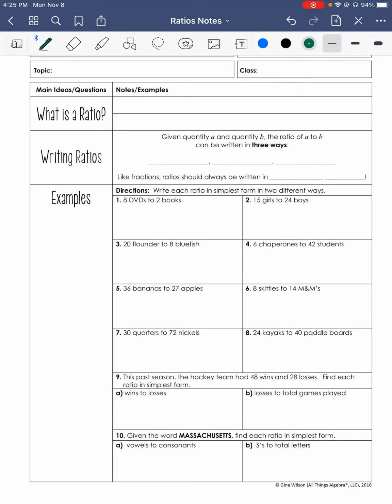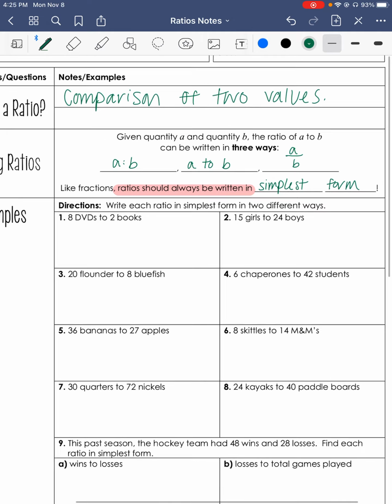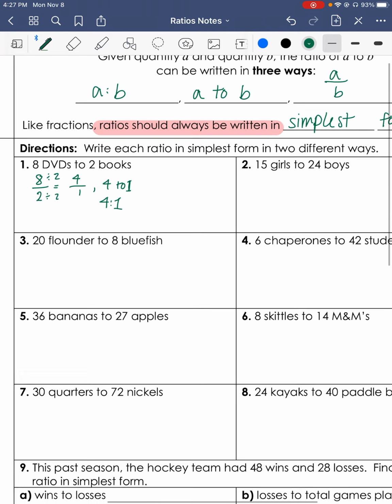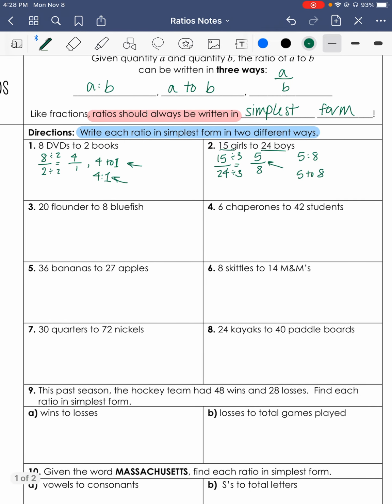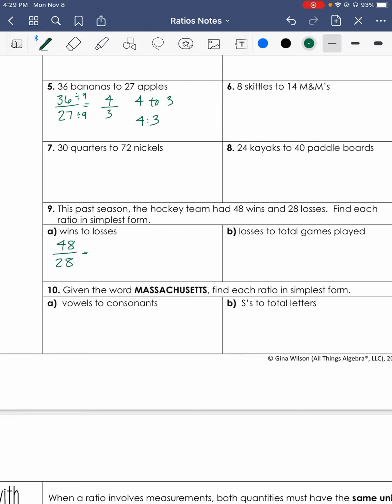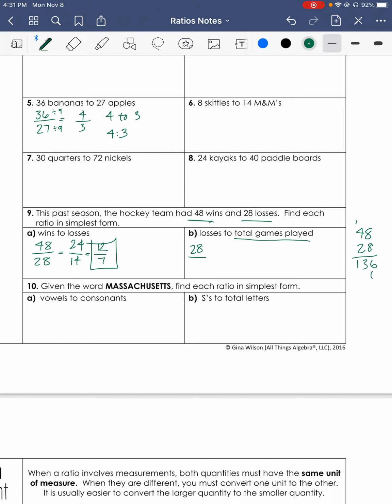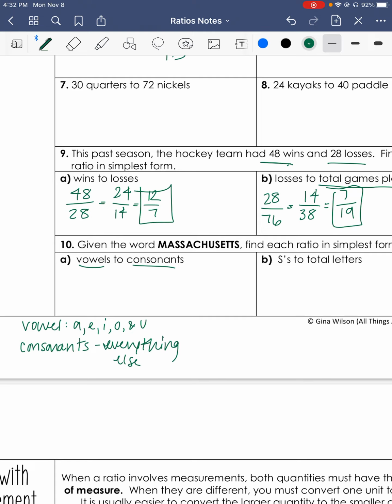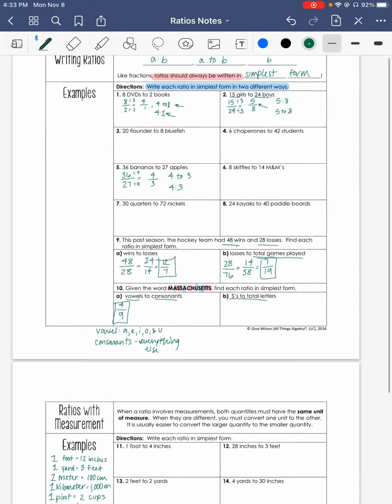Applied Algebra Ratio Notes Part 1